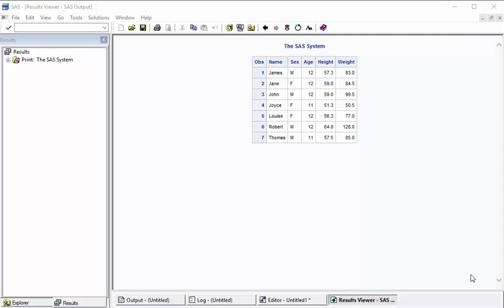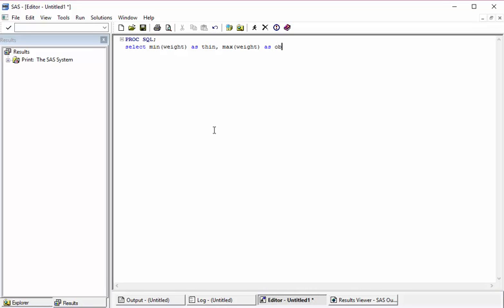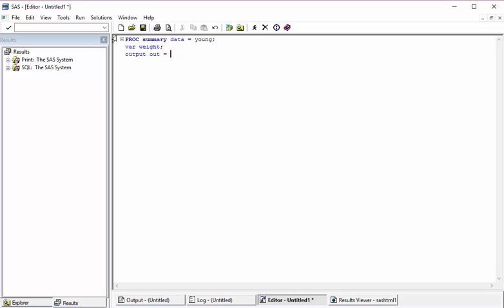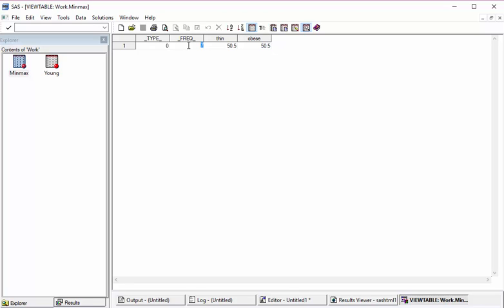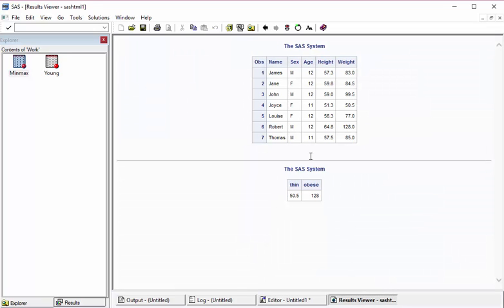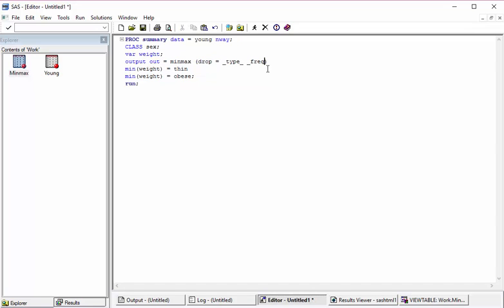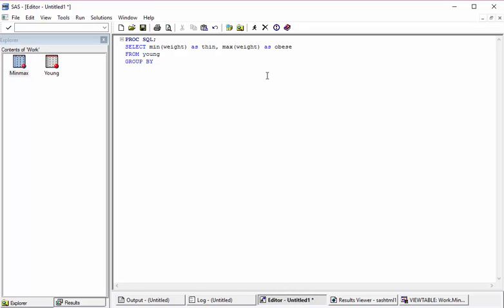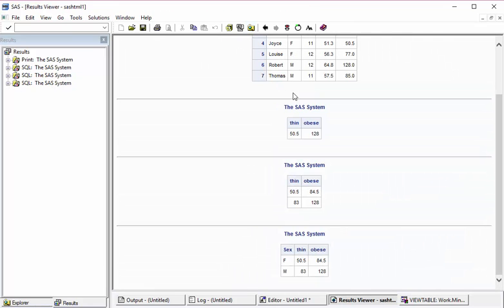PROC SQL Aggregation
Here you will learn about aggregation using PROC SQL and PROC SUMMARY to do grand total. Also how to create subtotal using CLASS statement in PROC SUMMARY and GROUP BY statement in PROC SQL. Learn how NWAY get affect the result.